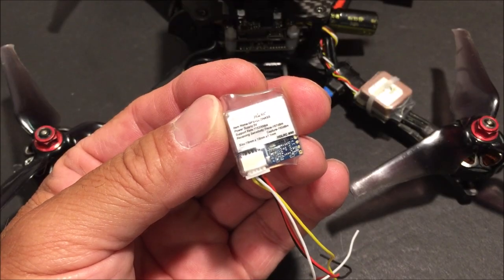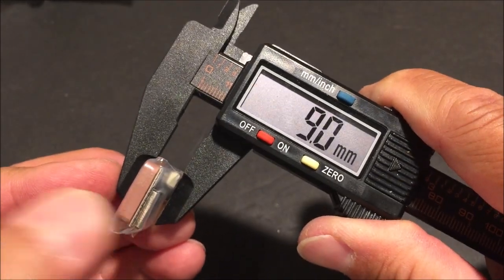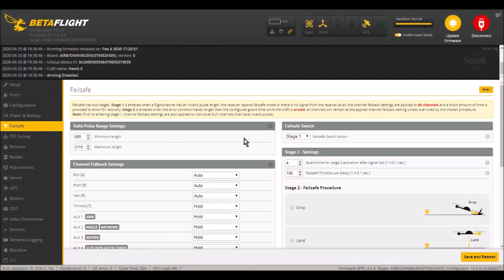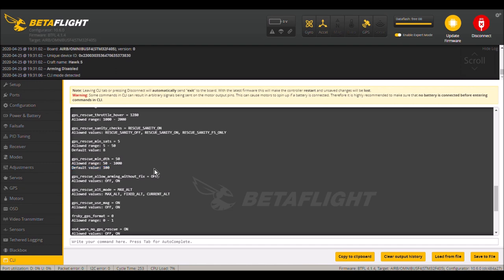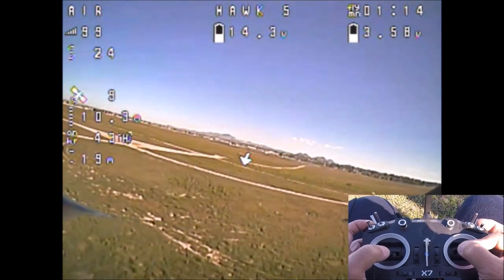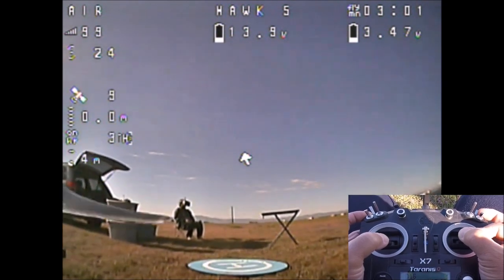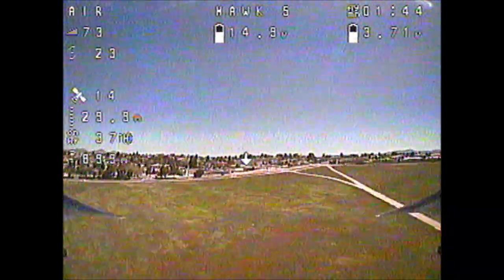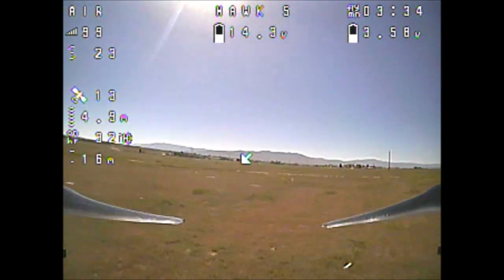GPS Rescue / Failsafe Rescue Test and Set up HGLRC M80 GPS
The stuff I use :

6 pcs Panasonic FM Series Capacitors - 35V 1000uf Ultra Low ESR

music
Chillstep Sappheiros - View From Above